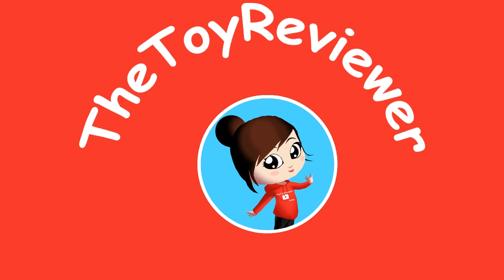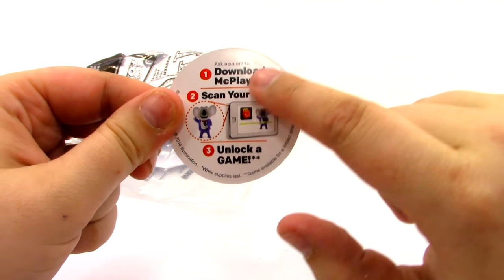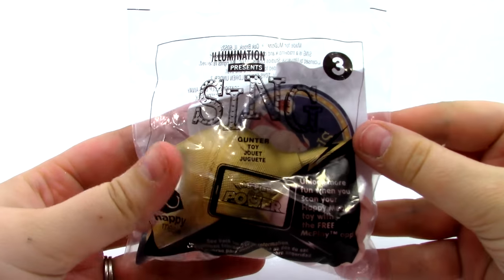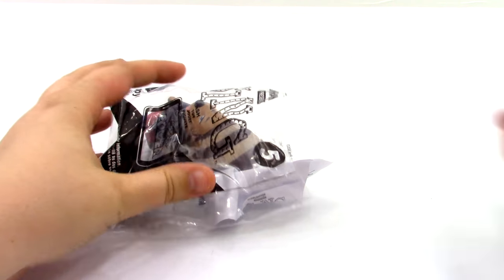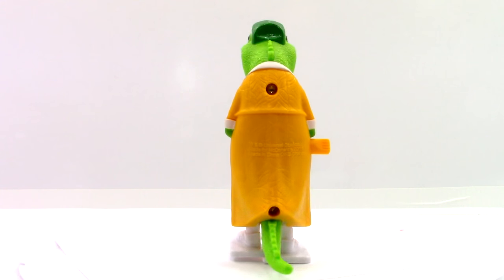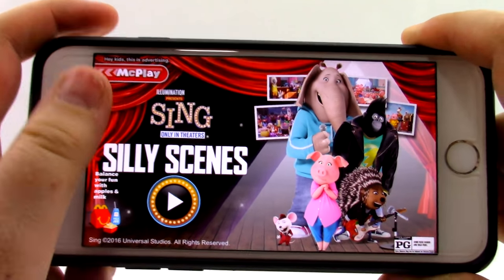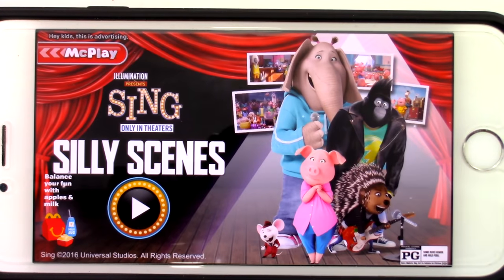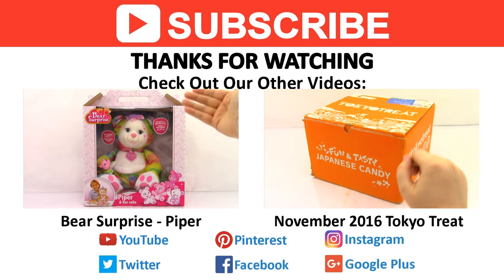2016 Sing Movie McDonalds Happy Meal Toys COMPLETE SET 7 Unboxing Toy Review by TheToyReviewer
Kids can enjoy the wild entertainment from the new movie Sing with each McDonald’s® Happy Meal®. Now from December 20, 2016 through January 9, 2017. At participating McDonald’s. Each of these toys comes with a token card, instructions, and character!

2:20 #1 Buster Moon Toy
3:58 #2 Rosita Toy
5:10 #3 Gunter Toy
6:17 #4 Meena Toy
7:27 #5 Ash Toy
8:35 #6 Miss Crawly Toy
9:41 #7 Johnny Toy

Welcome to TheToyReviewer channel on YouTube! This is a kid-friendly channel where we unbox Beados, Shopkins, Frozen, Disney, Littlest Pet Shop LPS, My Little Pony MLP, Play-Doh, Barbie, Minecraft, Girl Scouts, Num Noms, Shopkins, Happy Meal, Color Changers, Cars, Aquabeads, Kinetic Sand, Cra-z-Sand, Cra-z-Art, Skwooshi, Popin' Cookin, Yummy Nummies, Crayola, Little Live Pets, DohVinci, Nerd Block, Awesome Pack, Kawii Box, Lego, Mega Bloks, Princesses, Mermaids, Dolls, Bratz, Puppy, Kitty, Blind Bag, Surprise Eggs, Bunchems, Poppit, and much more!